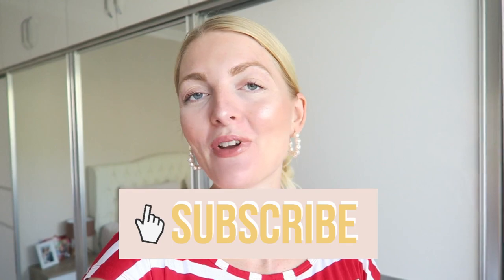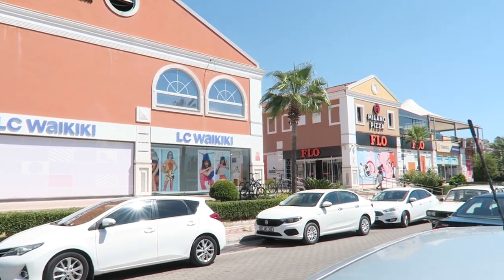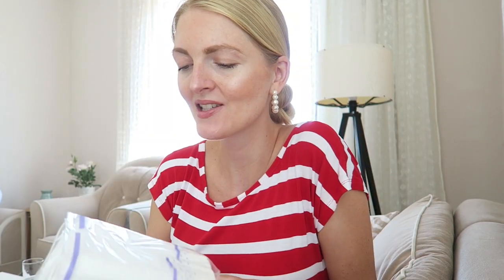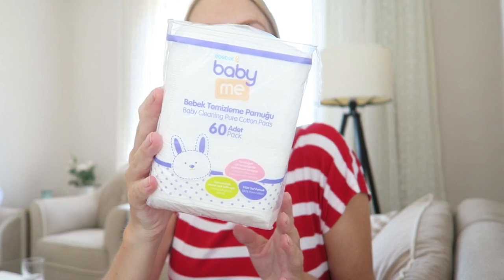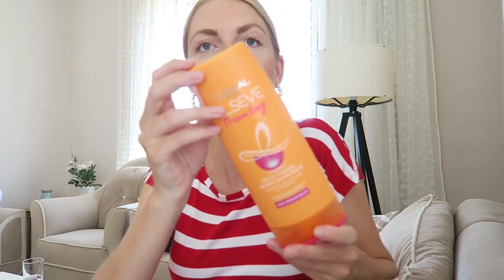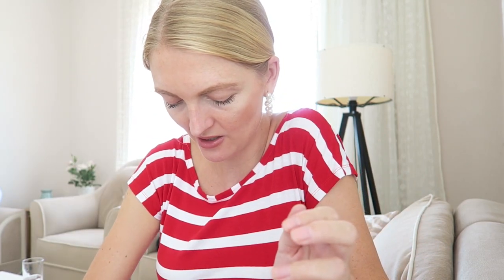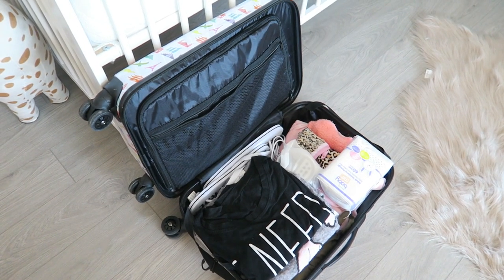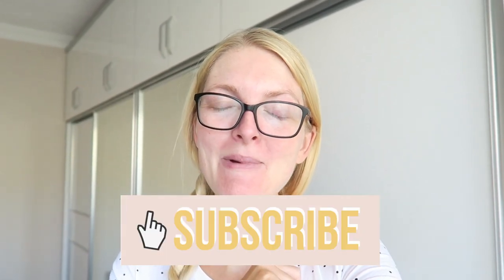NESTING VLOG💙EBEBEK HAUL&STERILIZE BABY BOTTLES | My Pretty Everything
My Pretty Everything is a channel about my life as mommy to be, beauty, fashion, lifestyle and my life in Turkey.